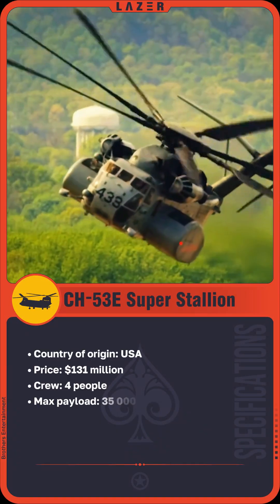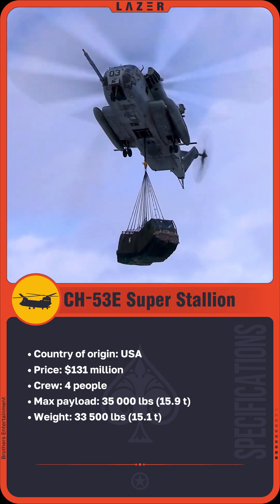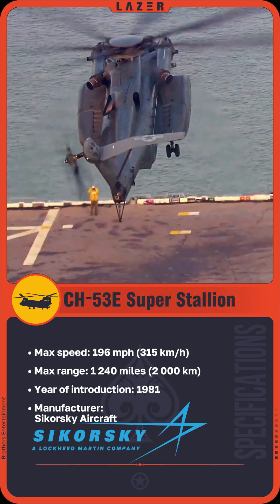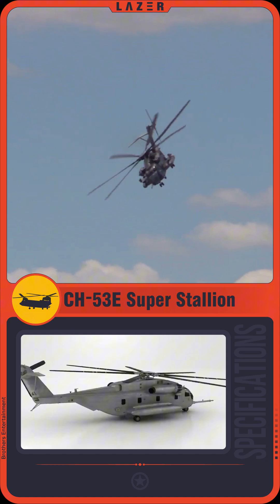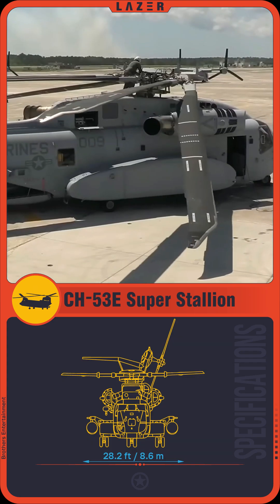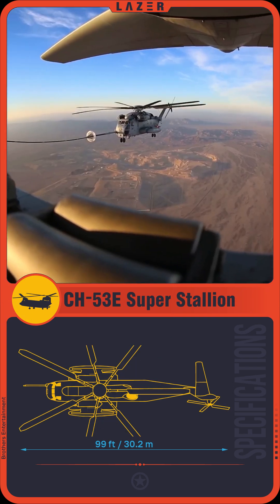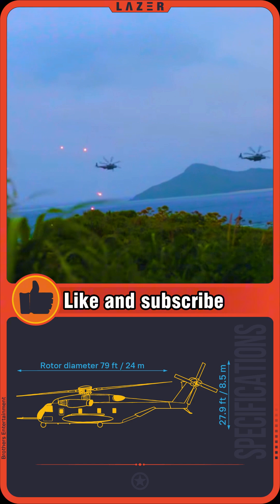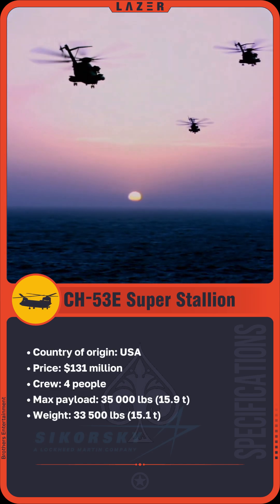🇺🇸 Three Engines and Seven Blades: CH-53E Super Stallion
What is the US military transport helicopter CH-53 Super Stallion?